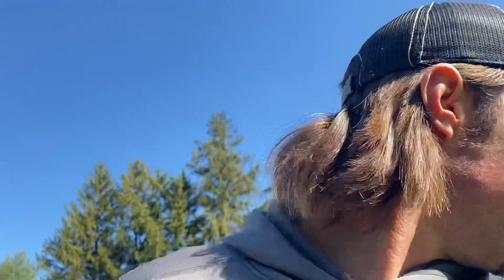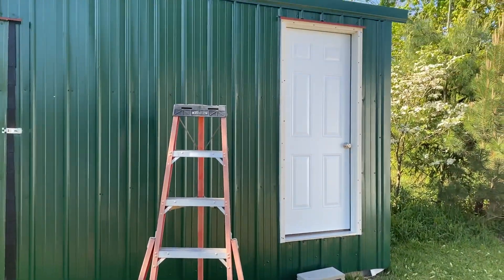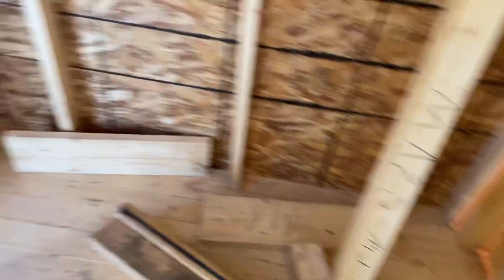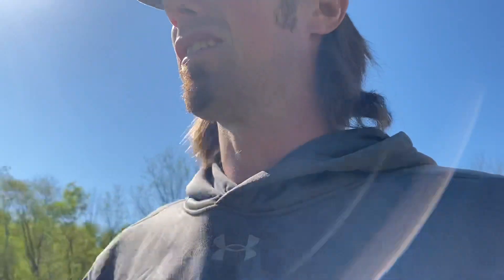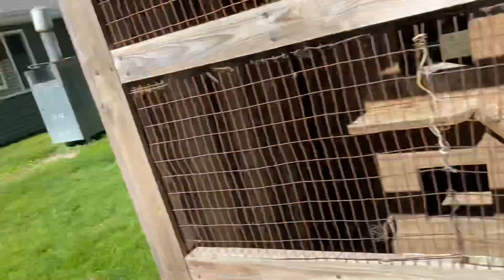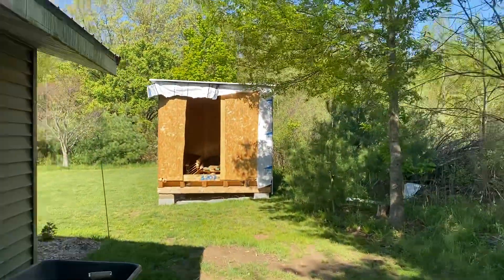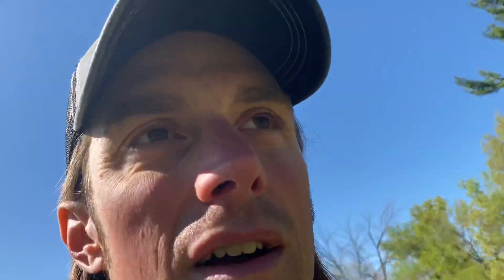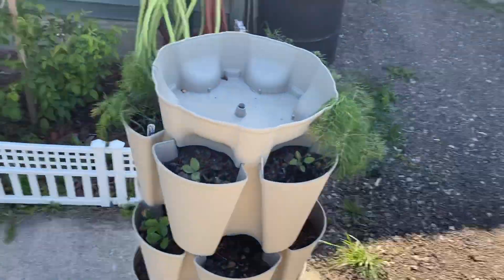Spring project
Unplanned spring project that I have been working on and doing it as cheap as I can